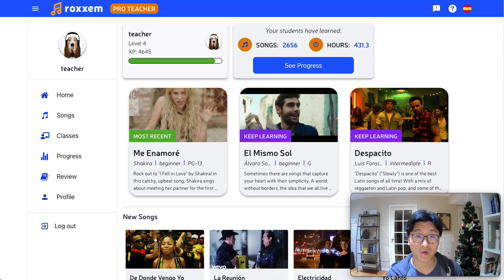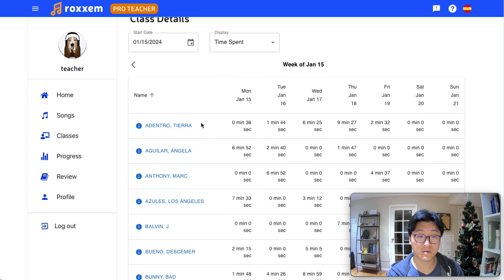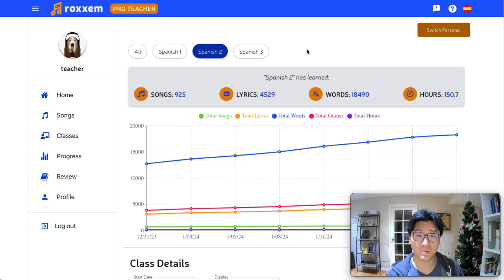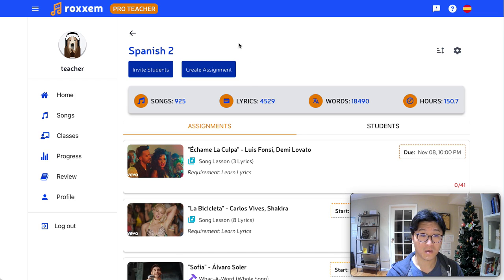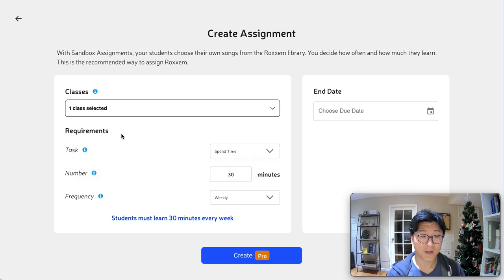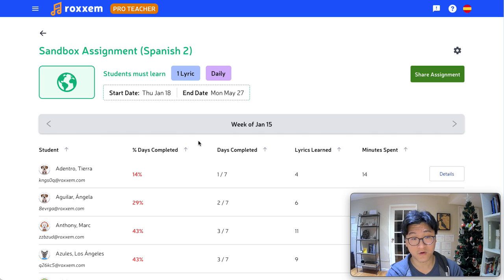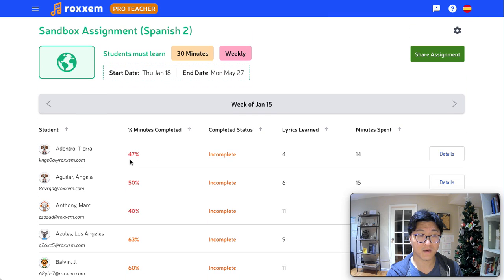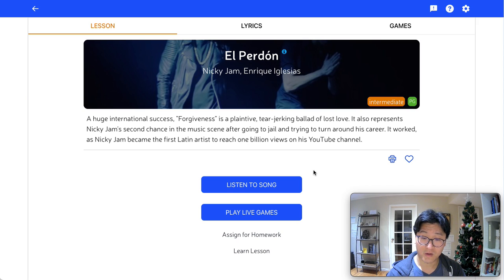Introducing Sandbox Assignments and the Teacher Progress Dashboard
I'm really excited to announce the biggest update to Roxxem since we launched: **Sandbox Assignments**!

Sandbox Assignments are open-ended: instead of the teacher manually assigning every song and activity, students can now choose their own songs that they want to learn. Teacher still control how often and how much they learn.

For example, you can assign students to learn one hour of Roxxem a week. Their progress will be automatically tracked and graded as they use the app.

This is a new way to use Roxxem but it's really powerful because it's **giving students freedom and keeping them accountable at the same time**. Plus, it's so much less work for the teacher.

When we assign Roxxem to our students, we personally use Sandbox Assignments. This is really my recommended way of using Roxxem, so please check it out!

Watch this video I recorded to see how Sandbox Assignments work!